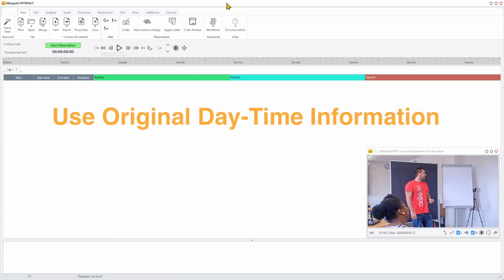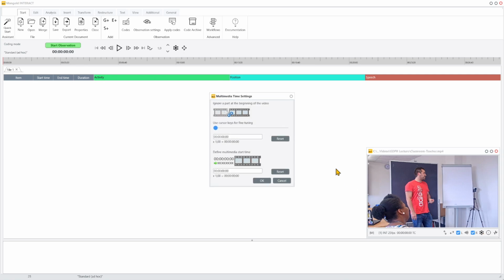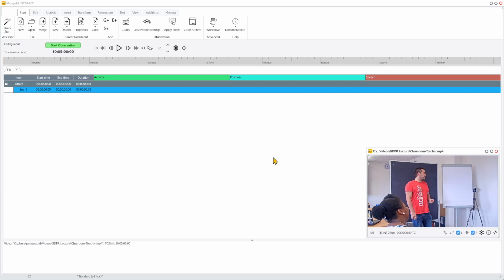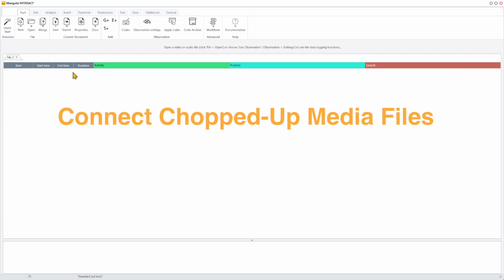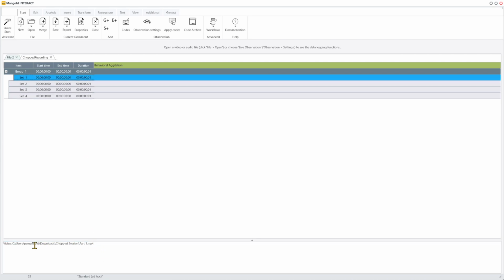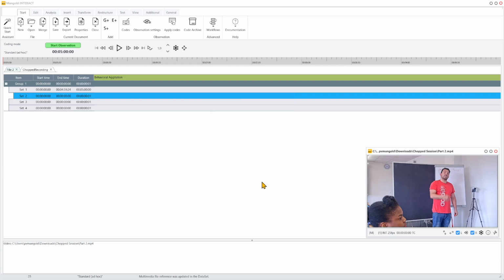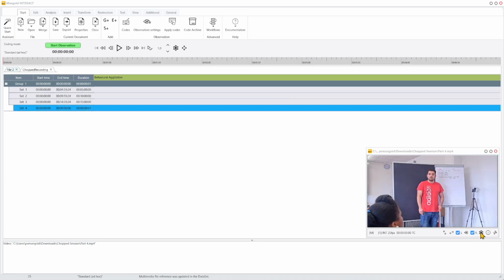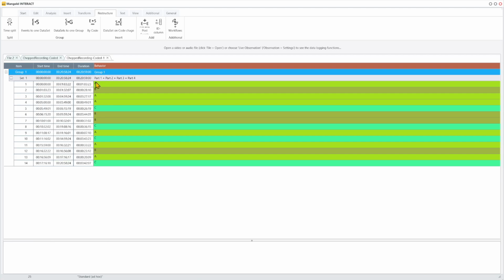Mastering Multimedia Time Sync: Daytime & Multi-Video Alignment in Mangold INTERACT software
👉 In this tutorial, we show you how to master advanced timing and synchronization in Mangold INTERACT. Learn how to transition from standard video timing (starting at zero) to precise *Daytime Information* and how to virtually merge sequential recordings.

Whether your recording system "chops up" files or you need to align behavioral data with real-world clock time, this workflow ensures your analysis remains seamless and chronologically accurate.

*⌚ Timestamps: Multimedia Time Sync & Alignment*
0:00 Intro to Advanced Timing in INTERACT
0:47 How to Log Daytime Information (Real-World Clock Time)
1:57 Managing File References with Time Shift Data
2:11 Pro Tip: Open Adjusted Media Files with a Double-Click
2:33 Syncing Events with Real-Time Data
2:50 How to Connect Chopped-up Media Files
3:20 Creating Chronological Sets with Linked Videos
3:42 Identifying the Start Time of Sequential Media
4:07 How to Set Start Times for Continuous Observation
5:40 Merging All Events into a Single Set for Joined Analysis

*🔬 Why Synchronize Multimedia Timing?*
Professional behavioral research often requires more than just a simple video playhead. Mangold INTERACT provides the tools to:
- *Sync Real-World Context:* Replace "Video Time Zero" with actual daytime stamps to correlate behavior with external environmental data.
- *Virtual Session Merging:* Combine multiple smaller video files into one continuous timeline without the need for external video editing software.
- *Unified Data Analysis:* Analyze a session divided into parts as one complete, gapless observation.

*Mangold International* is the pioneer in observational A/V recording and multimodal data collection, providing scientific-grade tools for researchers worldwide.